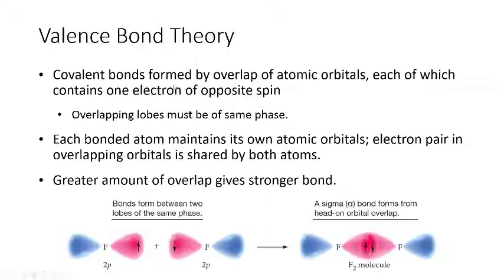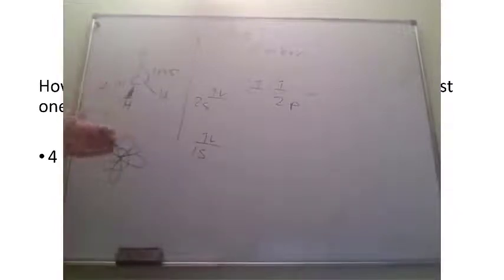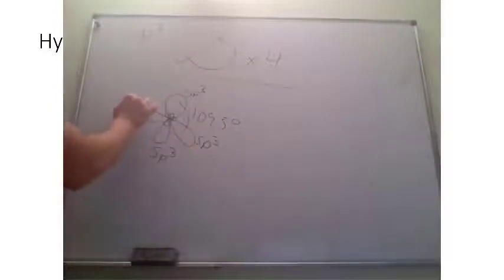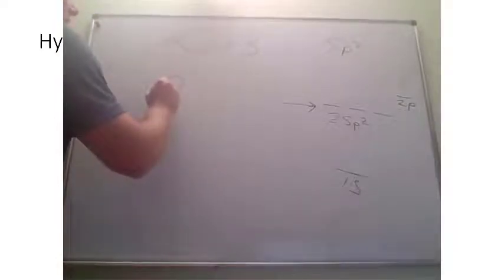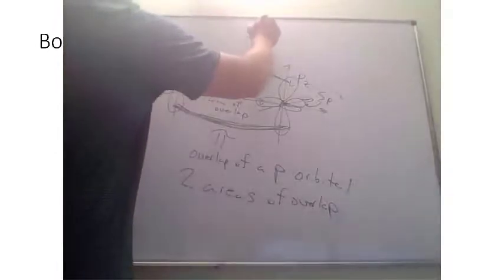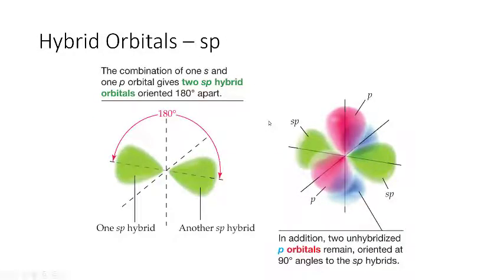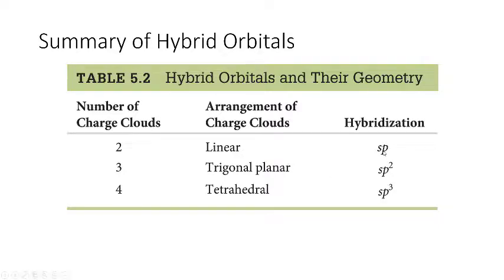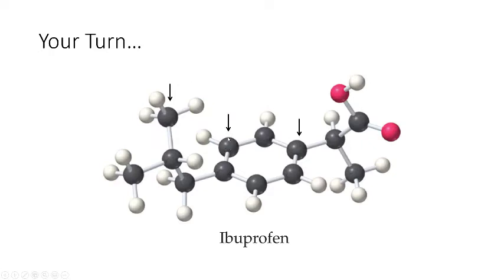CH101 Lecture 17 Chapter 5,2 5,4